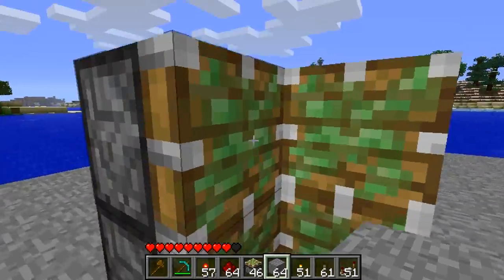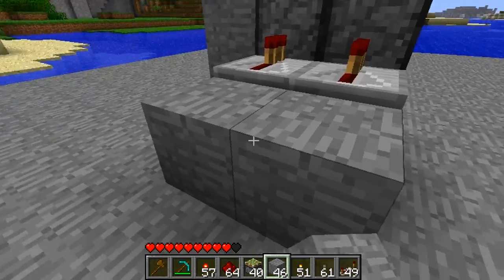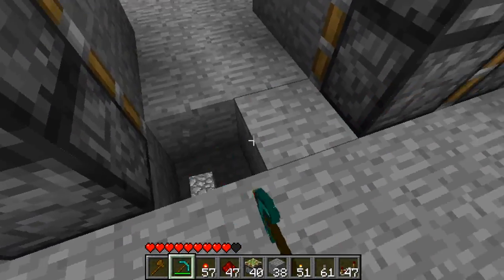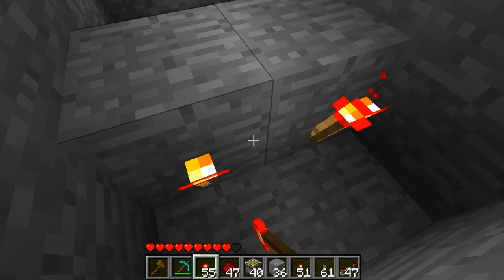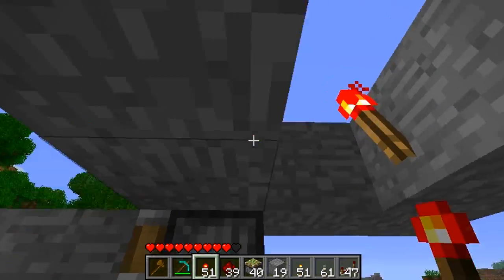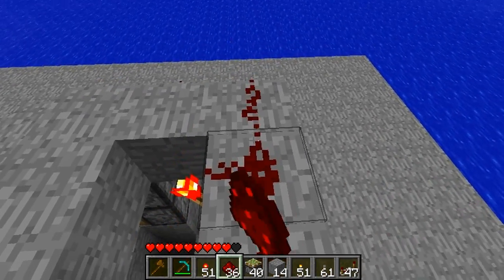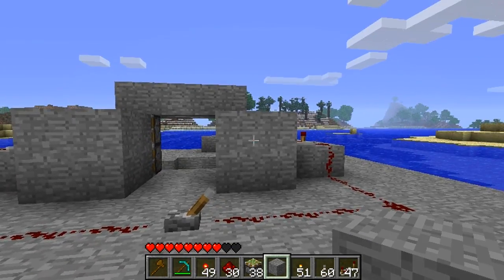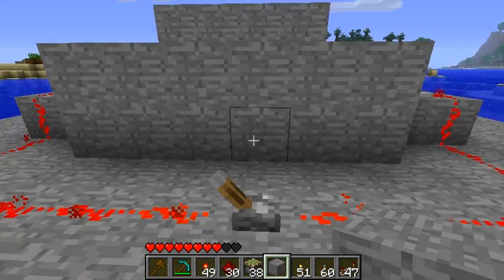Minecraft 201 - Team Mojang's Hidden Piston Door Tutorial - No Visible Redstone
A Kind Of Long Tutorial on how to make the Hidden Piston Door like jobs from team Mojang, its a longish tutorial but after this video you will learn how to do it and why everything works.